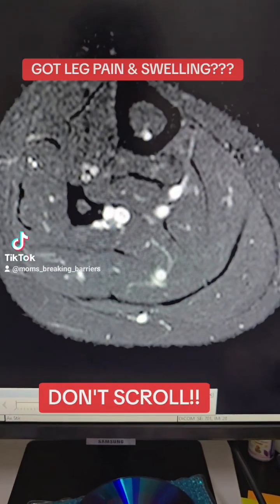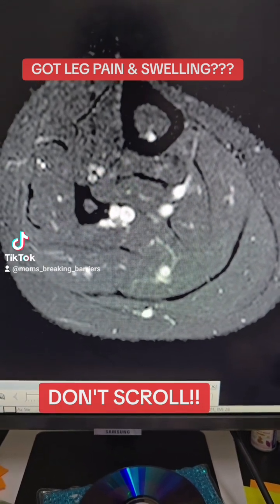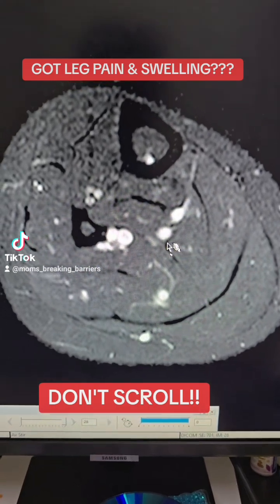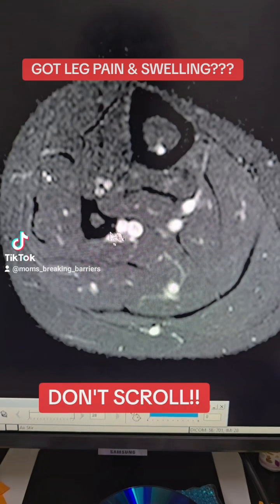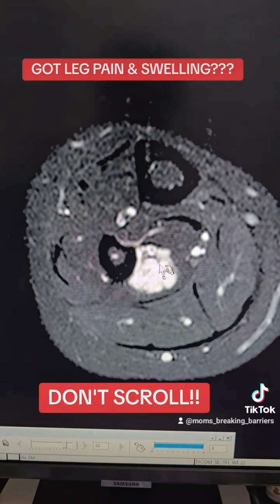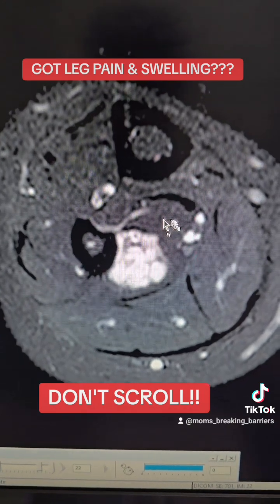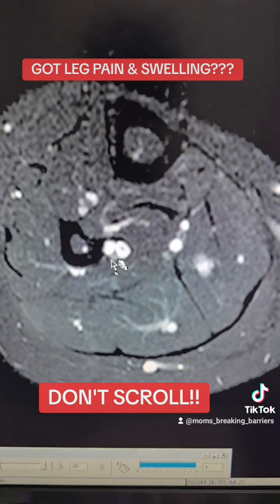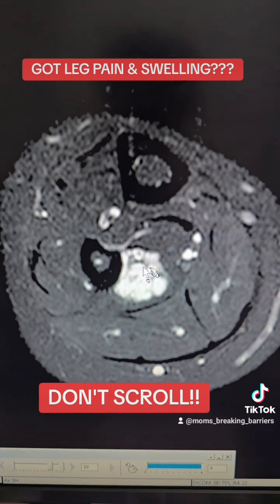Slow Flow Vascular Malformation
I have been in pain in my right leg for almost ten years and finally got a diagnosis. fypシ゚viral